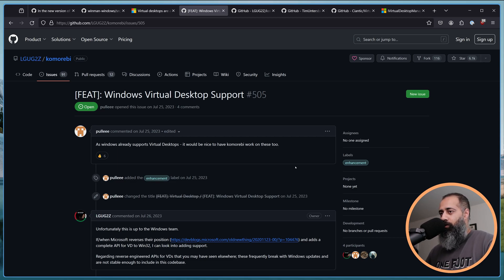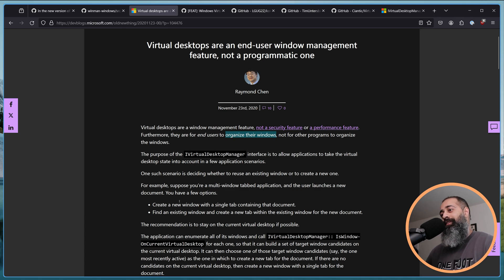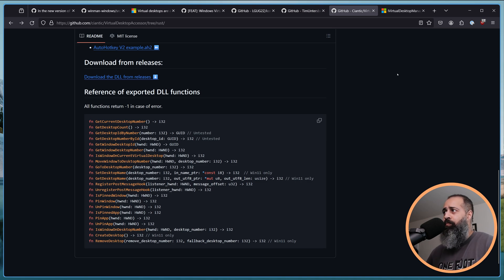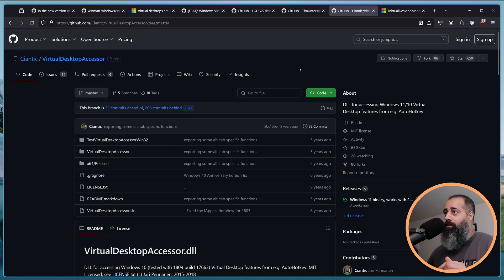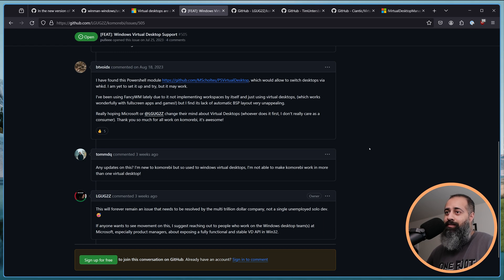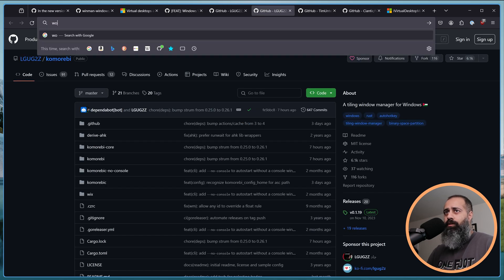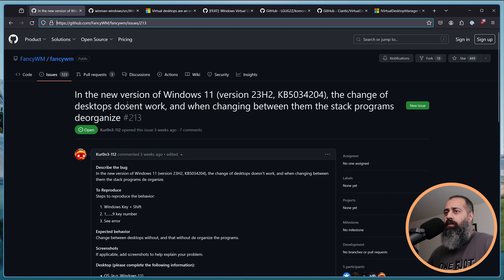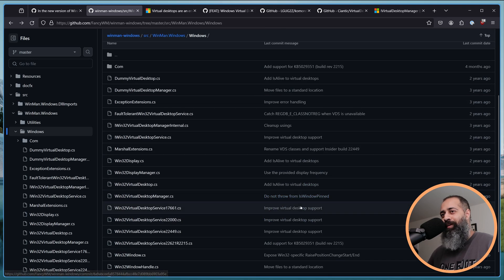Why Komorebi Can't Use Windows Virtual Desktops (Microsoft Won't Let Us)